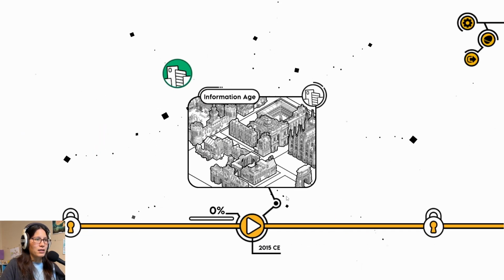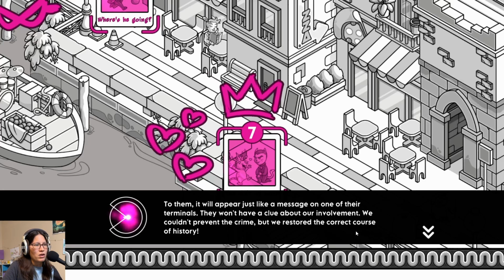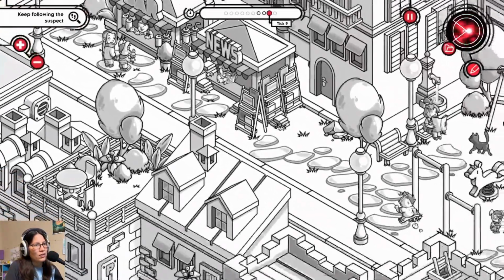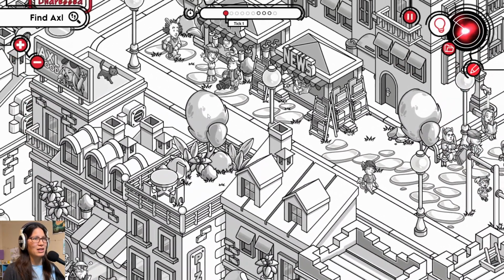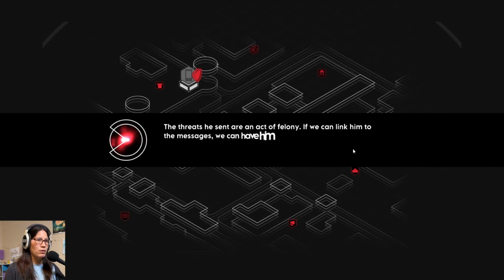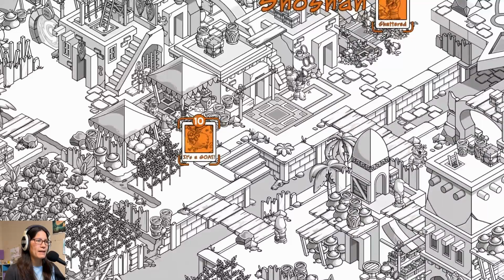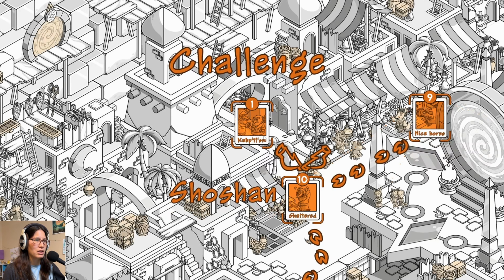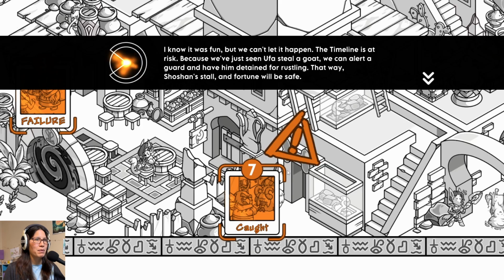Hidden pictures with murder! | Crime O'Clock (demo) Playthrough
Crime O'Clock is a hidden objects investigation and time exploration game with a deep storyline. Investigate cases through time and evolving maps by unveiling a multi-eras linked story. Will you be observant enough to solve the mysteries? Crime waits for no man!